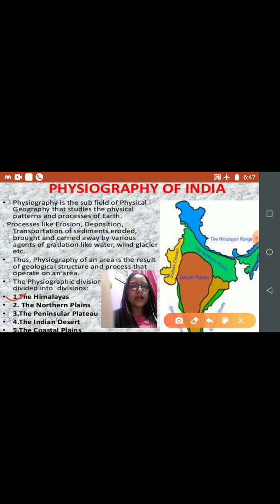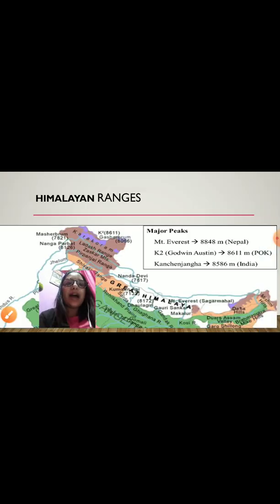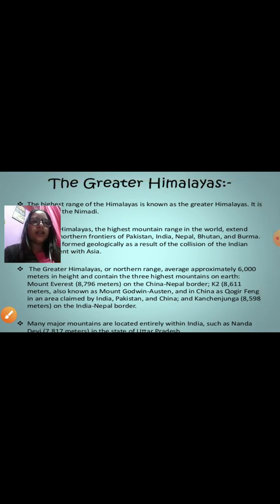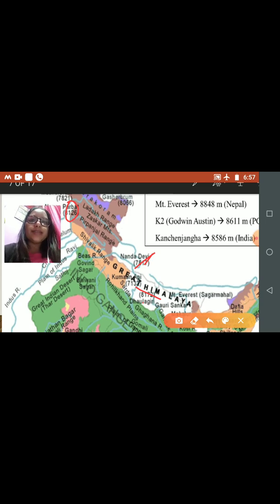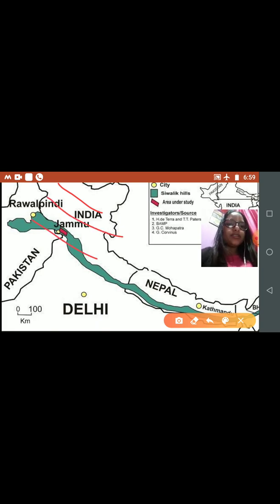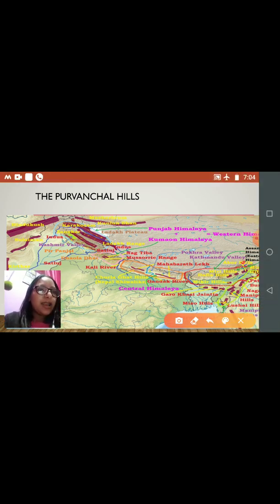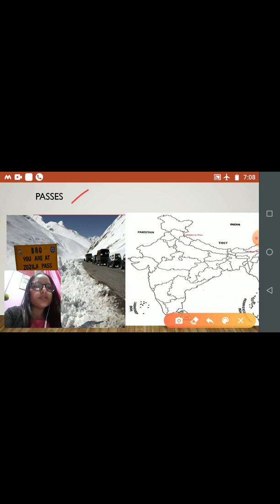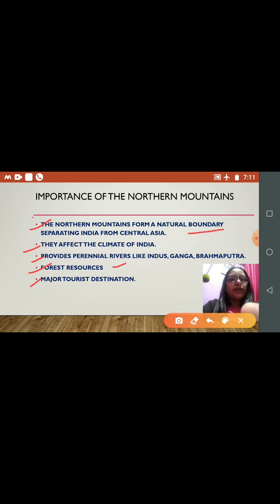India : location, political Division and physical features ( part-2)